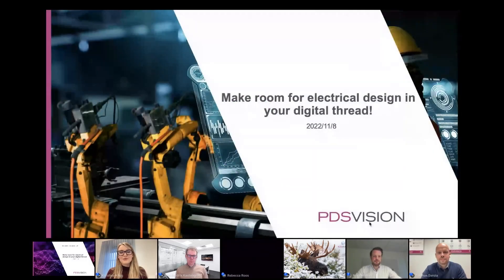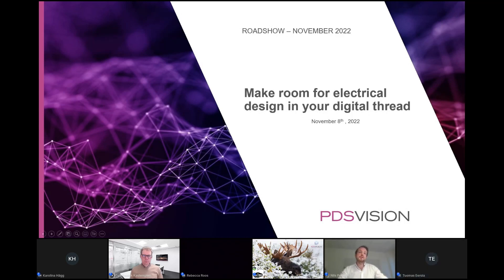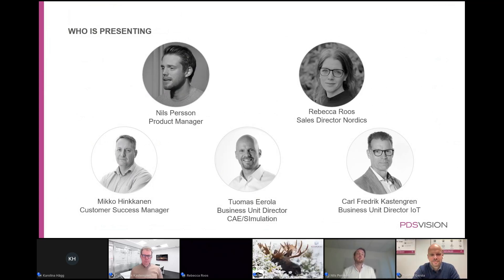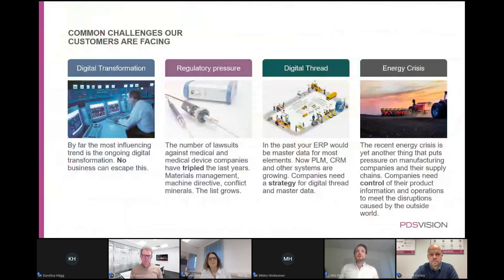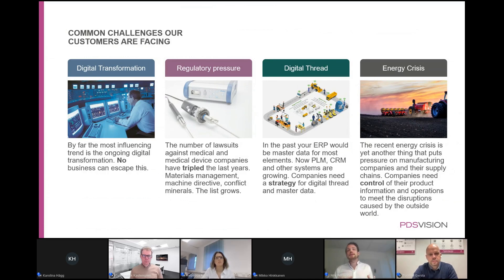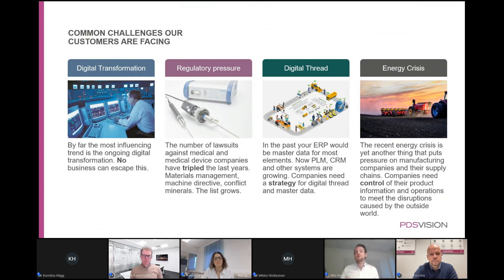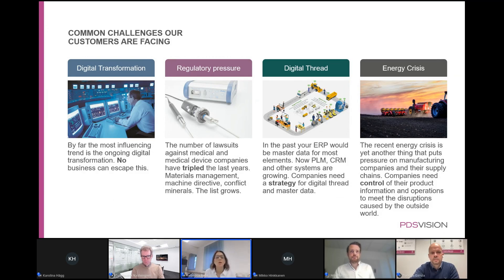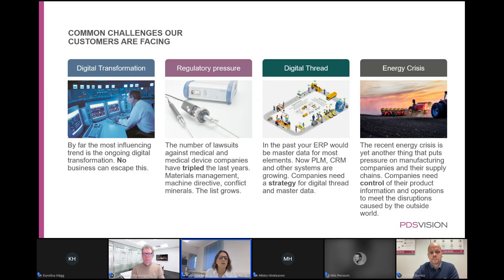Make room for electrical design in your digital thread!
Discover electrical design as a crucial part of the digital thread and how to validate the EMC compliance of your electrical design. Learn how to ensure your products and that the choice of material are compliant, and how to gather data and integrate it to the digital twin!